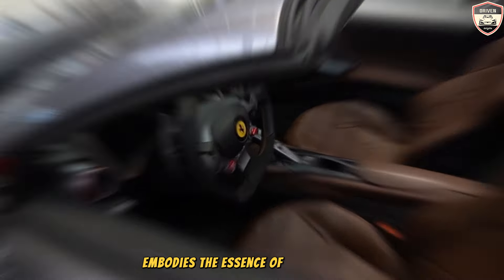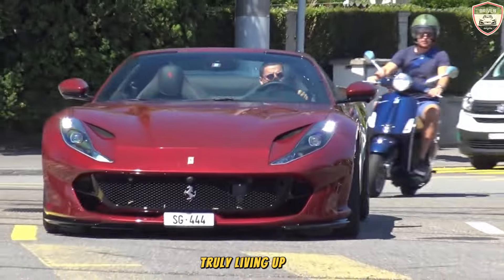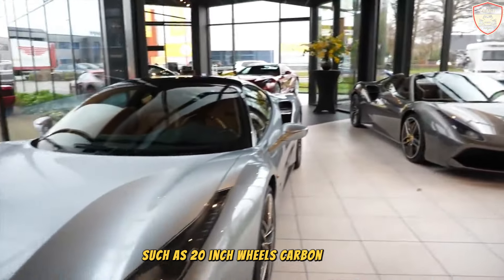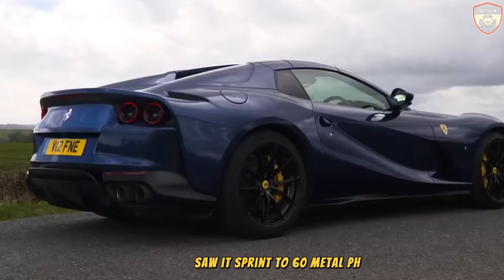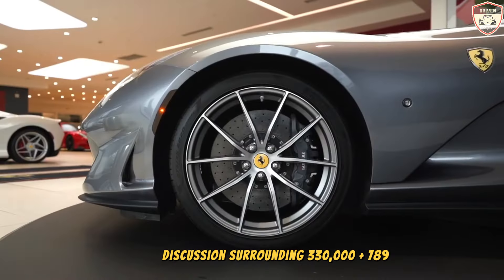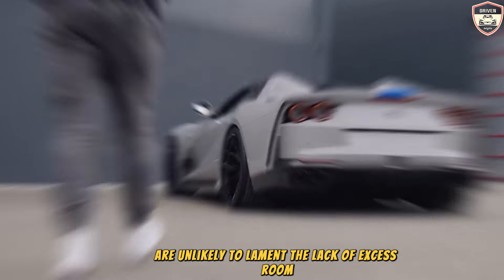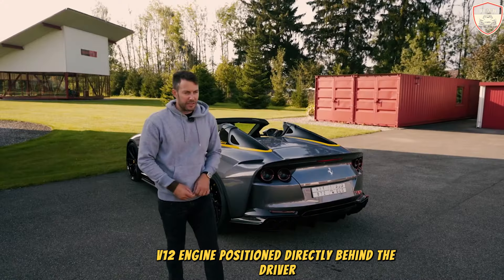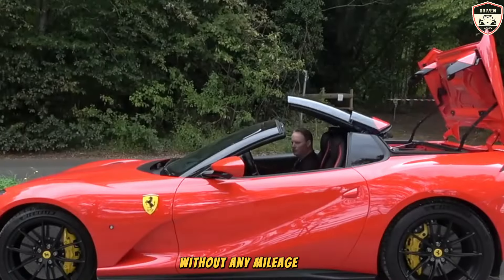ferrari 812 superfast ! (2024 )Roar on stage! Release the animal:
Welcome to the ultimate Ferrari experience! In this video, we dive deep into the exhilarating world of the 2024 Ferrari 812. As one of the most iconic names in automotive history, Ferrari continues to push the boundaries of performance and luxury with each new model.

Join us as we explore every aspect of the Ferrari 812, from its stunning design to its heart-pounding performance. Get ready to witness the raw power of the 812 Superfast engine as it roars to life, delivering an unforgettable driving experience unlike any other.

But that's not all – we also take a closer look at the 812 GTS variant, showcasing its sleek convertible design and the symphony of sound that emanates from its V12 engine. Whether you're a die-hard Ferrari enthusiast or simply appreciate the finer things in life, this video has something for everyone.

So buckle up and get ready for the ride of a lifetime as we delve into the world of the Ferrari 812.